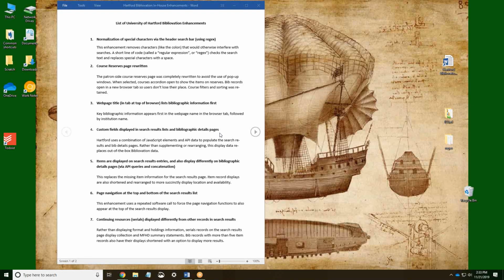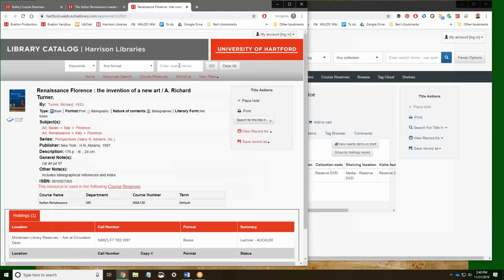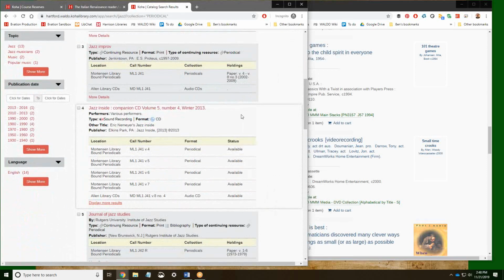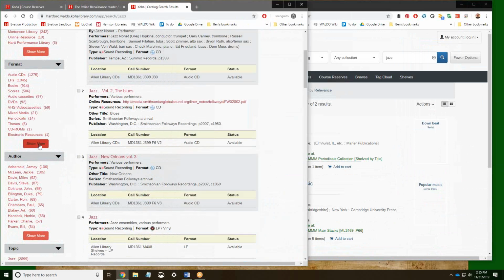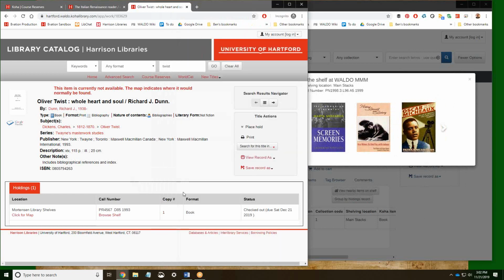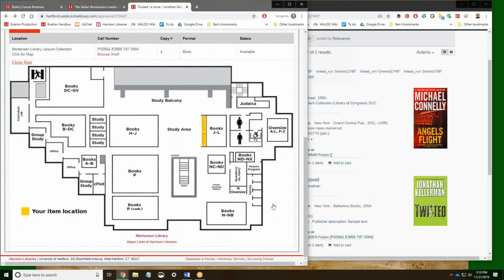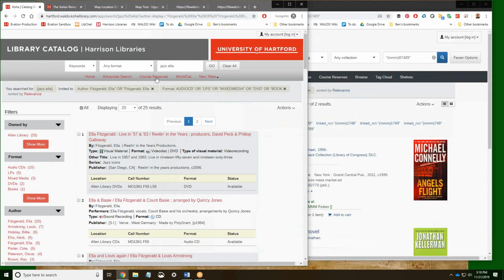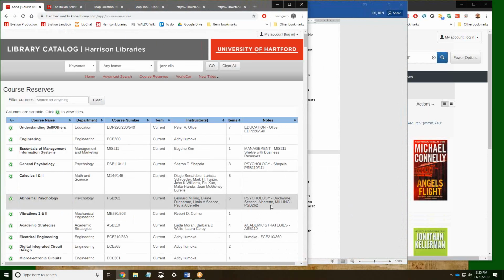November 21, 2019 Fall 2019 Bibliovation meeting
Unedited recording of November 21, 2019 Fall Bibliovation meeting. Featuring Ben Ide, University of Hartford.